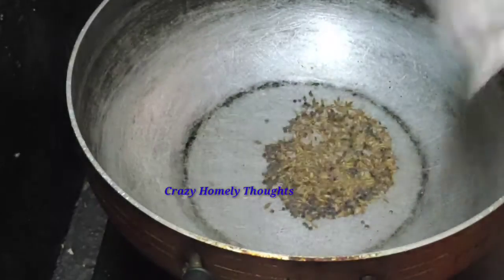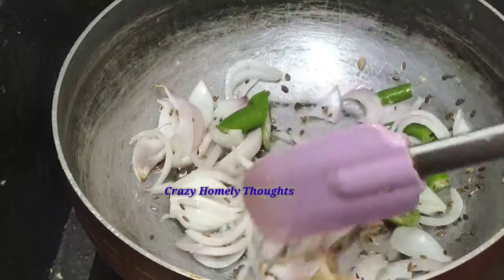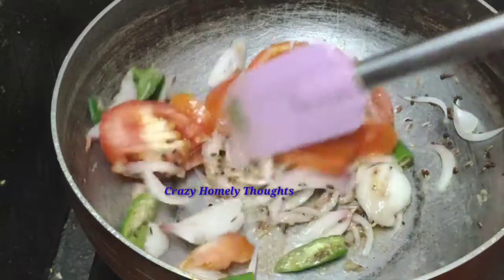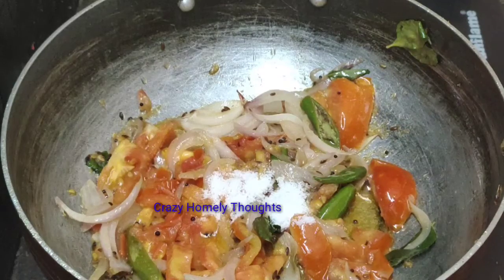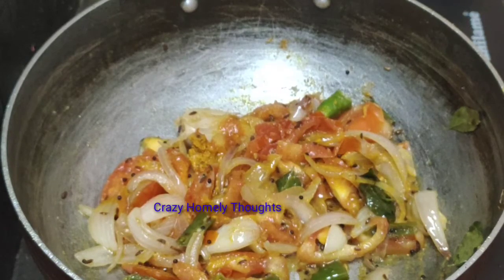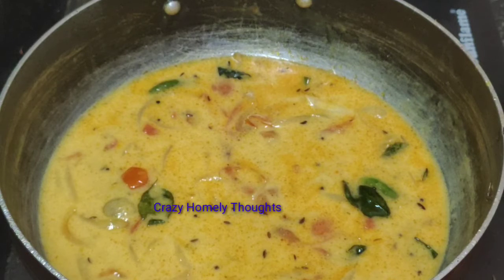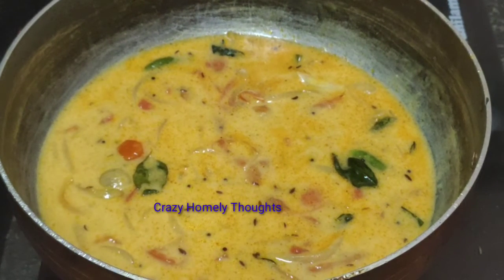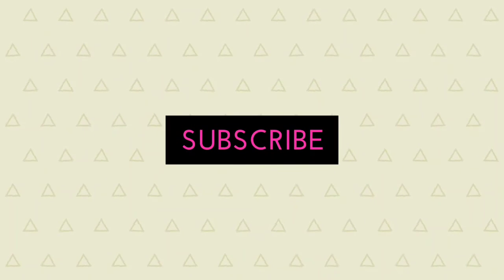Bombay Chutney For idli,Dosa,poori || ఒక్కసారి బొంబాయి చట్నీ చాలా సింపుల్ గా చేసియండి